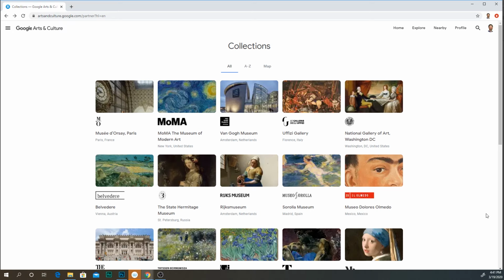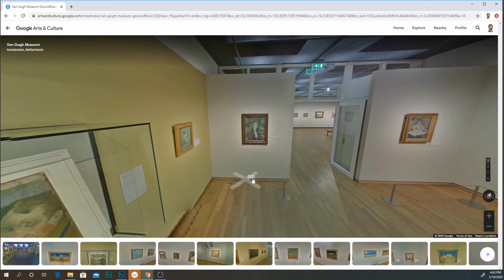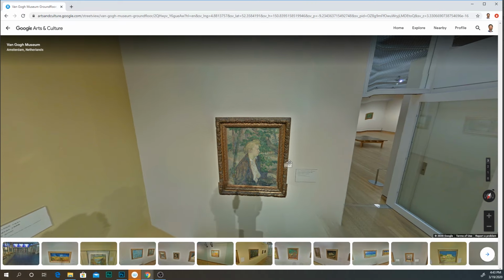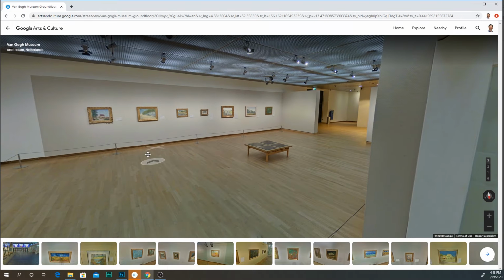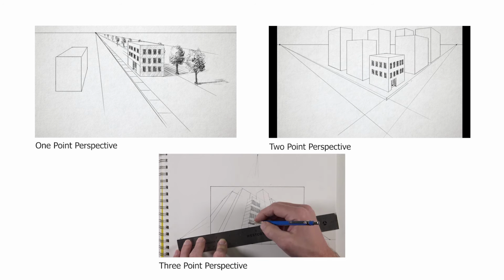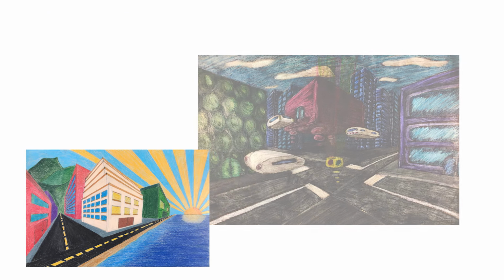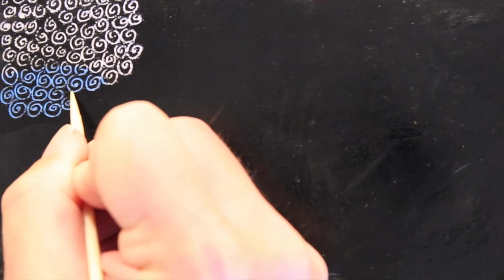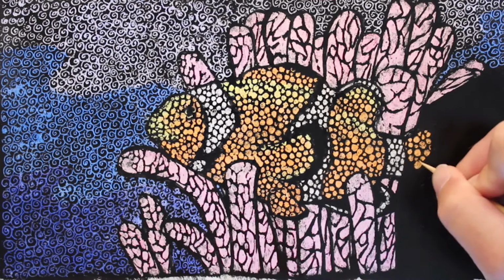Art Lesson Plans For Remote Teaching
Need to teach your art students remotely? Here's a list of art lesson plan ideas that you can assign to your students wherever they may be. These lesson plan ideas are appropriate for a variety of ages from elementary to high school. For a full listing of all of these lessons (plus links),

Community Mosaic Drawing
A breakdown of this process can be found on this